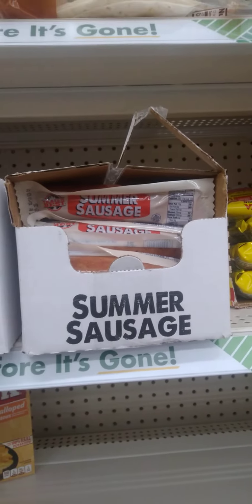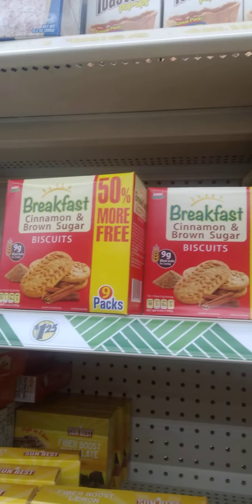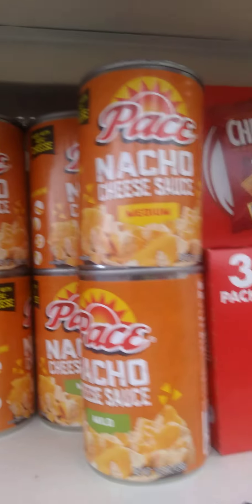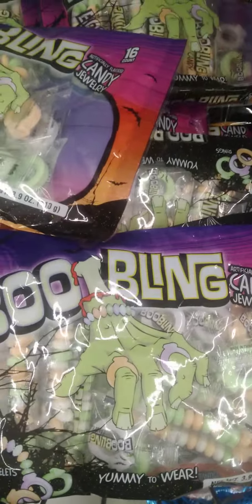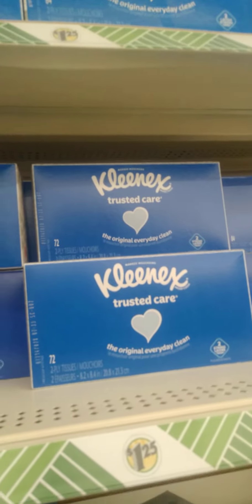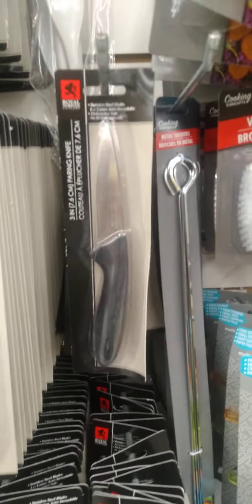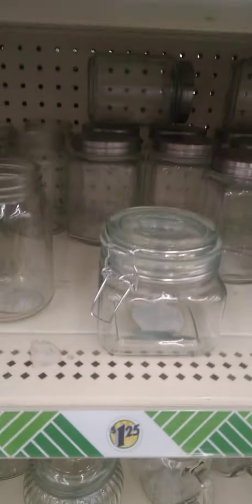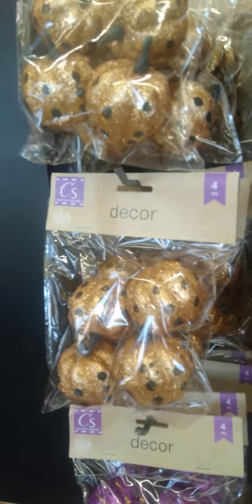QUICK DOLLAR TREE 🌳STOP THRU!!! LETS SEE WHAT THEY HAVE!!!🤑🤑🤑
Welcome back My Lynn N Things Family! Stopped into a DT and saw just a few new things! let's check it out! Thanks for stopping by!